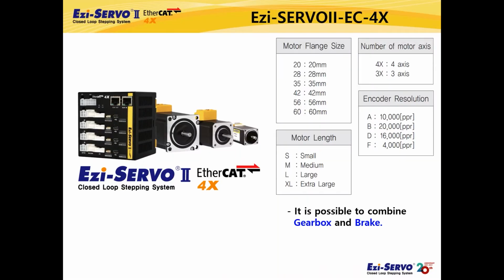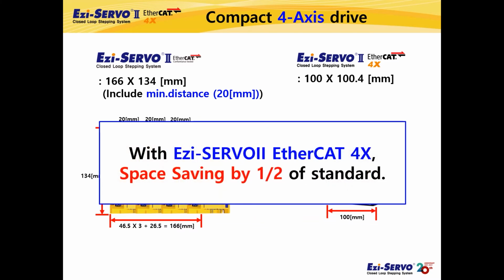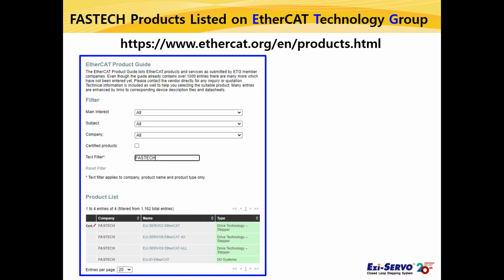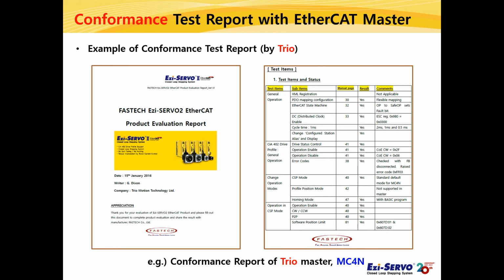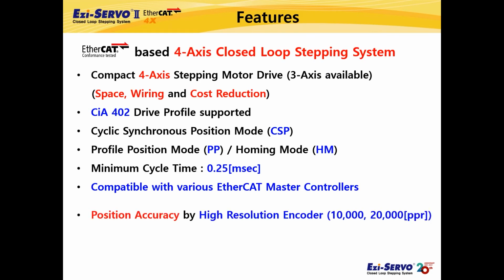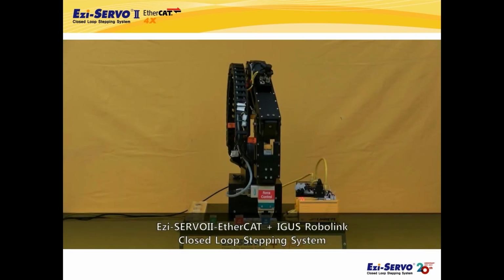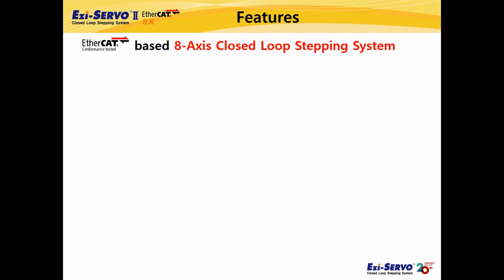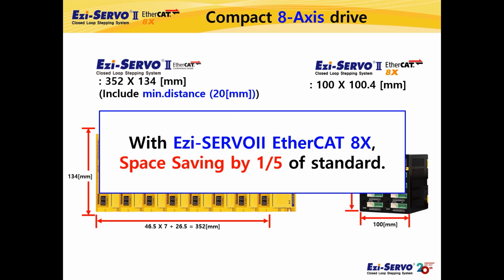[Product Intro] Ezi-SERVOII EtherCAT 4X, 8X (4 and 8-Axis Drive Type)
FASTECH has 11 types of EtherCAT network-based products.

EtherCAT is a Fieldbus based high-speed Ethernet (100Mbps, Full-Duplex).
There are 5 types of Closed Loop Stepping Systems, 3 types of Open Loop Stepping Systems, and 3 type of Digital I/O Module. They are used for various customer applications.

- Ezi-SERVOII EtherCAT 8X    : Update scheduled...

00:00 EtherCAT Total Solution introduction
02:43 1. Ezi-SERVOII EtherCAT 4X introduction
17:58 2. Ezi-SERVOII EtherCAT 8X introduction